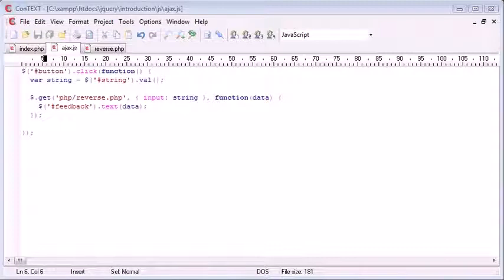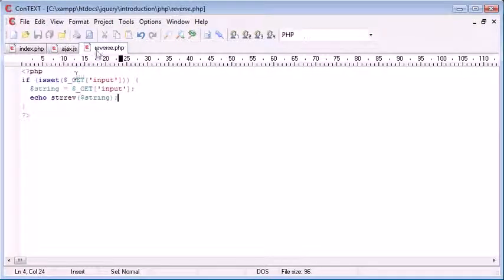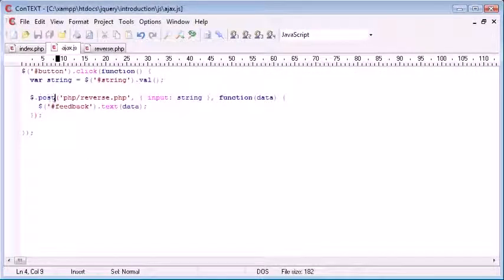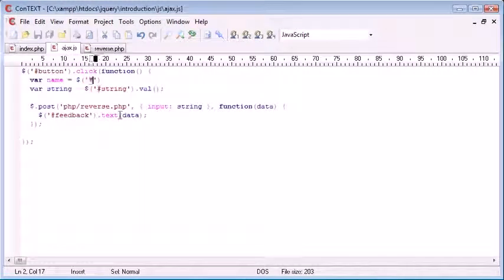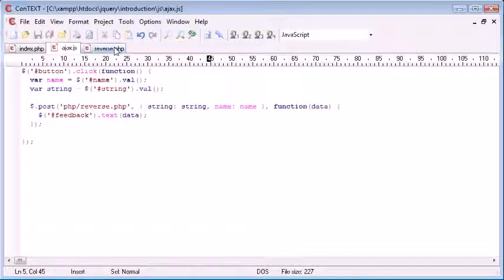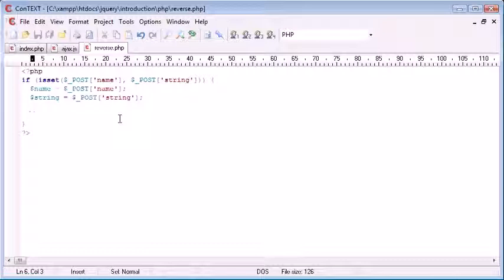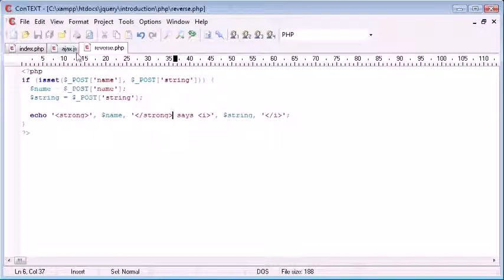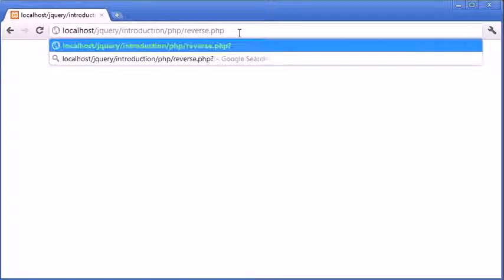jQuery Tutorial 99 POST HTTP Request